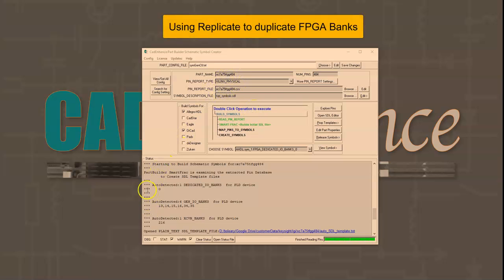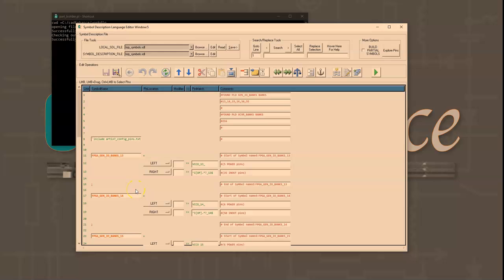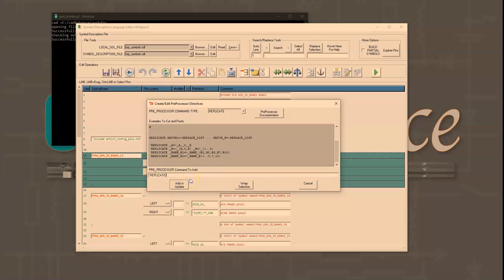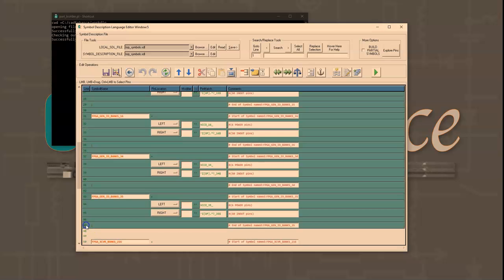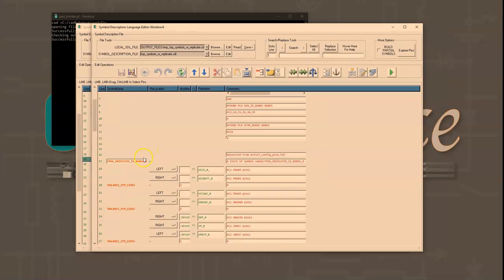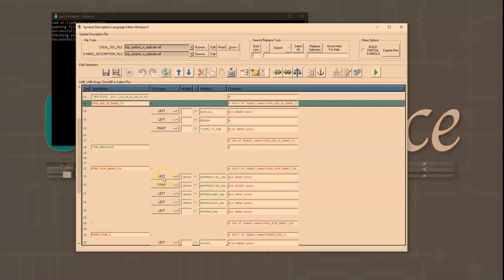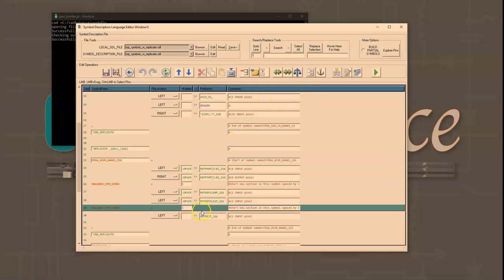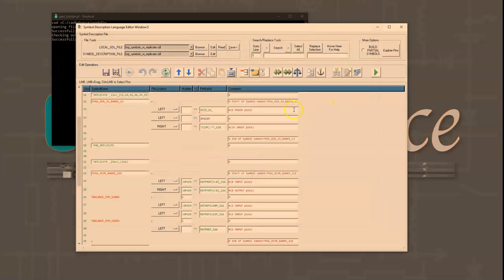replicating FPGA Banks using SDL Editor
How to use the SDL PreProcessor Gui to Wrap a block of SDL Lines with a REPLICATE loop